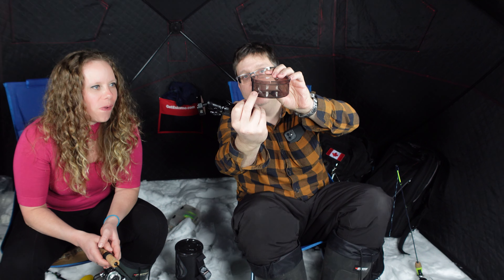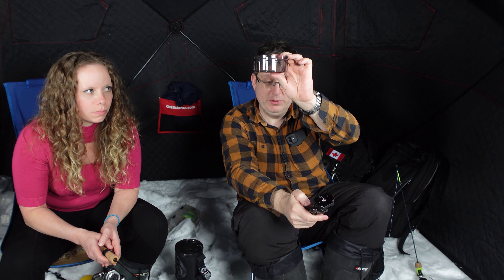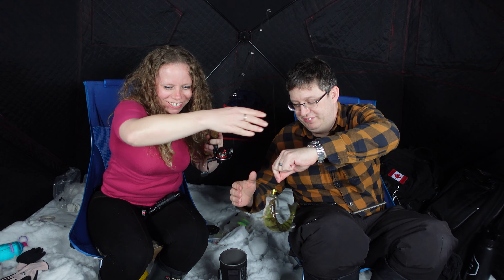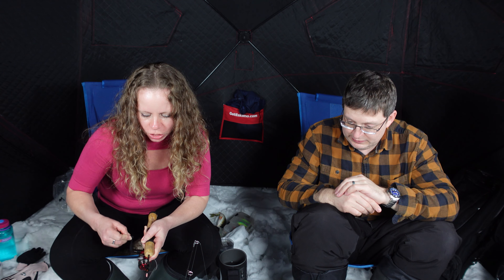ICE FISHING FOR WALLEYE AND PERCH - Lake Nipissing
Rob and Jen head out on Sunday afternoon for a few hours of fishing on Lake Nipissing, North Bay Ontario. We parked at Sunset Park and used our 4 wheeler and toboggan to get the gear on the ice. It was a great afternoon fishing for walleye and perch!

Peak Refuel Titanium Spork

Eskimo 32150 Outbreak 450 Pop-Up Hub-Style Ice Fishing Shelter

Mr. Heater F274865 MH18B Big Buddy Portable Heater: 4,000-18,000 BTU

12 FT Propane Hose with Regulator - Mr. Heater Big Buddy Indoor/Outdoor Heater

Victorinox Swiss Army Compact Pocket Knife

MUUNN Tungsten Ice Fishing Jig Kit - Glow In The Dark

Jetboil Flash (for boiling quickly)

Jetboil Sumo (adjustable heating)

Helinox Sunset Chair

Considering buying something but aren't sure what the person you are buying for needs? Grab an egift card at any value!